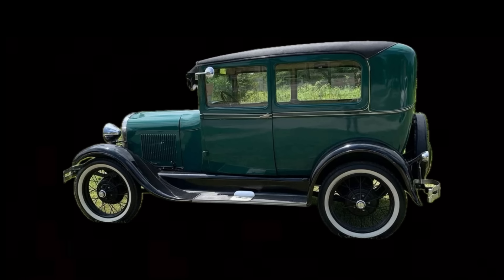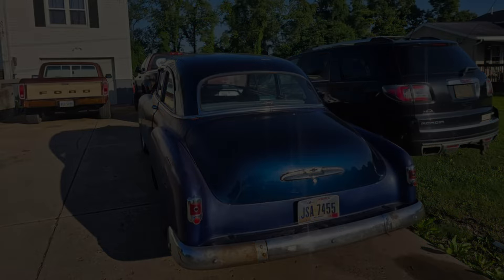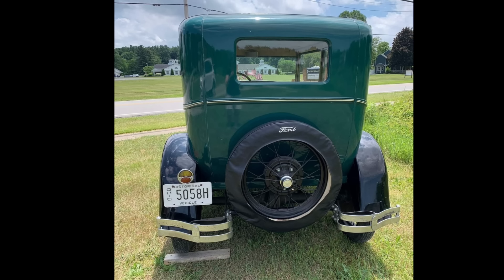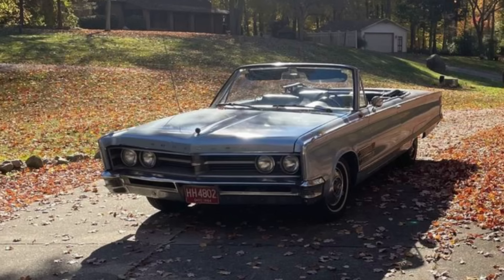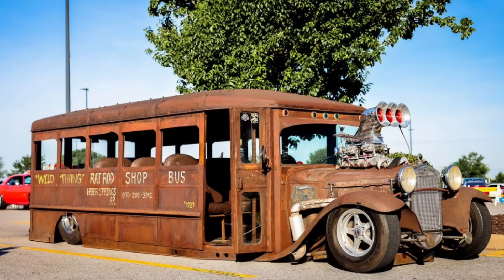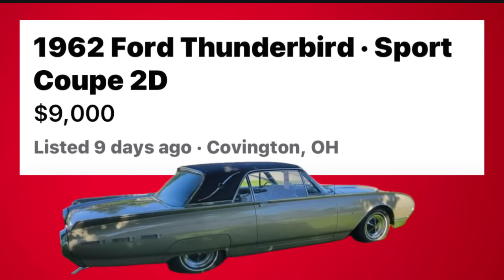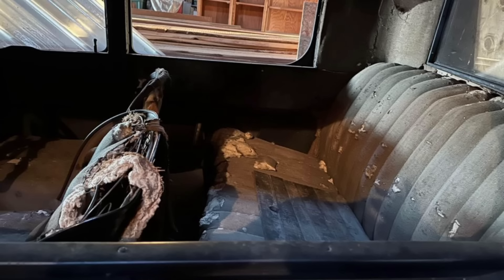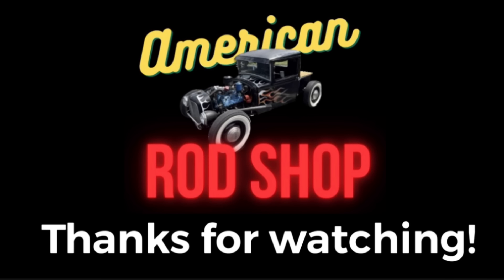ARE THEY CRAZY? TEN CLASSIC CARS PRICED CHEAP AND AFFORADABLE! FOR SALE HERE IN THIS VIDEO!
Information or links to the CARS IN THIS VIDEO can be found in the description below!